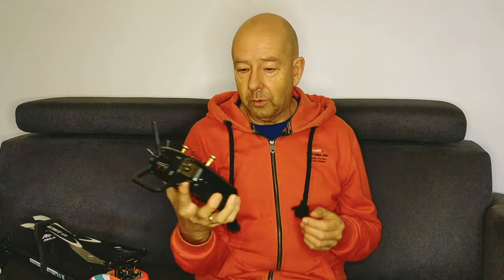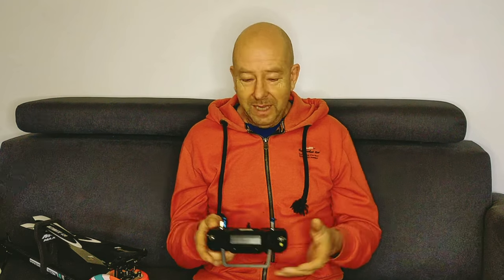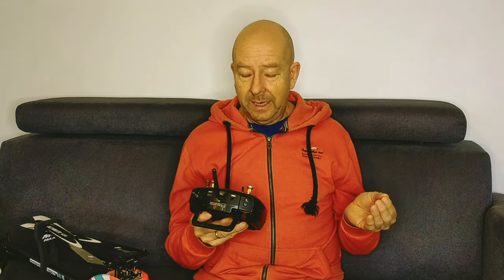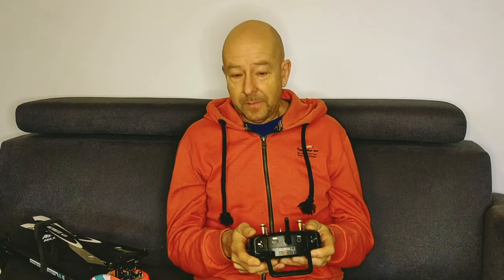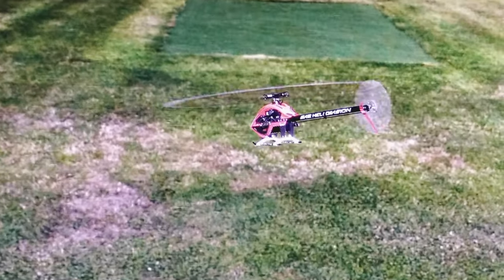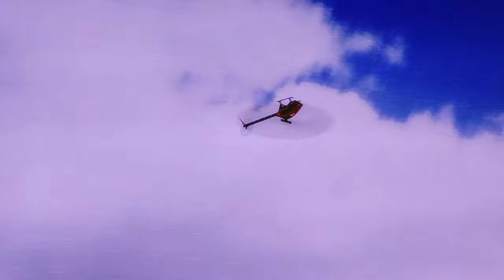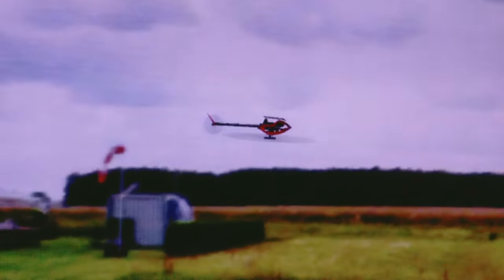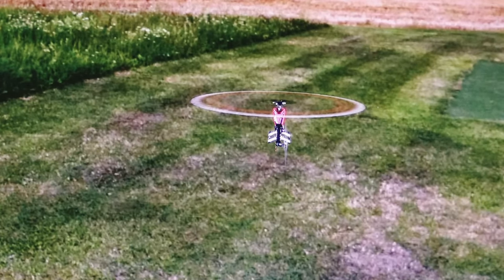These 3 tips improved my heli skills for inverted flight!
I was stubborn or stupid and did not follow for a long time 3 tips many experienced RC heli pilots have given me before I even was buying my first collective pitch heli. I followed them now late. But much better late than never!  If you are new to RC helis you can save yourself lots if chrashes, repairs and frustration if you just go ahead and  and put these 3 tips into practice! The most important of them is the investment in a flight simulator! Within a couple of days simulator traing I am flying inverted and I show you one of my flights in this video! I am all over the place and not precise at all, but I will work on inverted hovering on one place before I try inverted flying on the field. Have a great 2024! Many happy and safe flights!